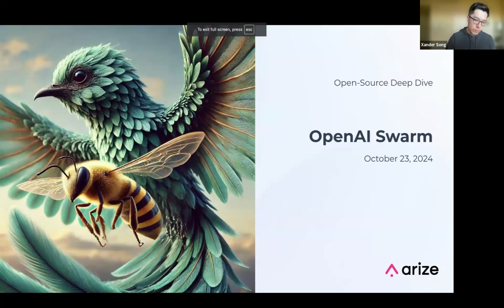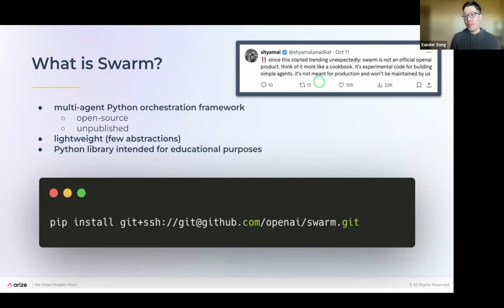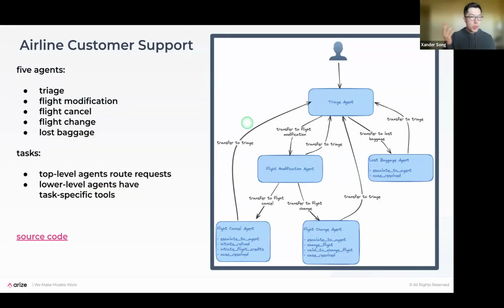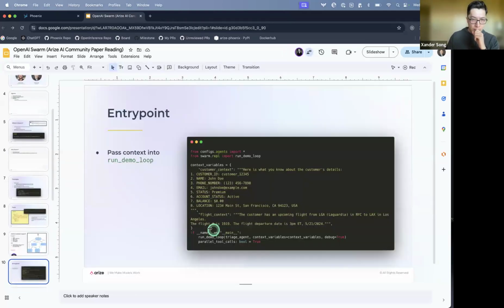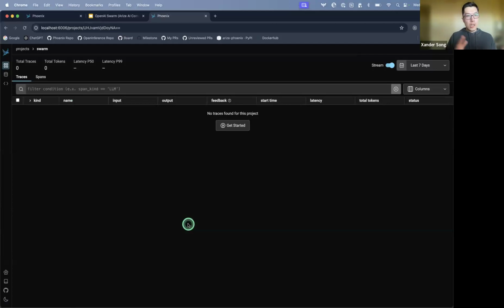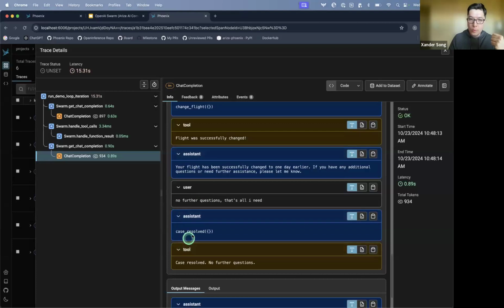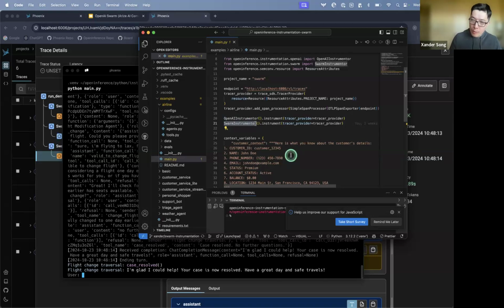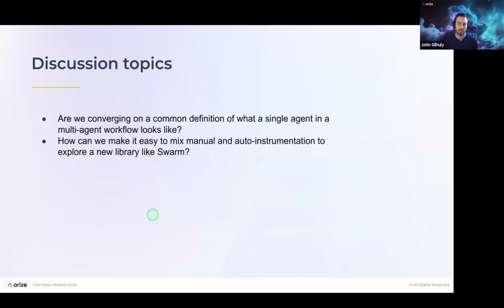Community Paper Reading: Exploring OpenAI's Swarm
​This week, we’re diving into OpenAI’s Swarm – an experimental lightweight multi-agent framework.

​Swarm enables the creation of multi-agent systems, where each agent has a defined focus and limited actions. At any given time, only one agent is in control, but it can seamlessly pass control to another.

What sets Swarm apart? Join the discussion!